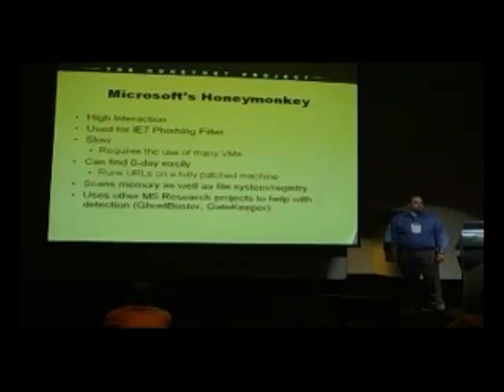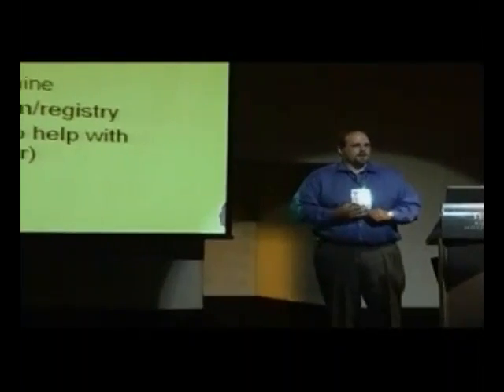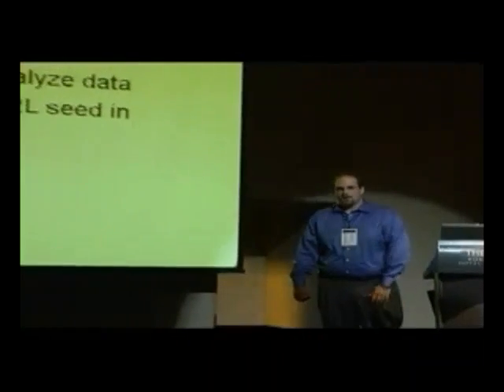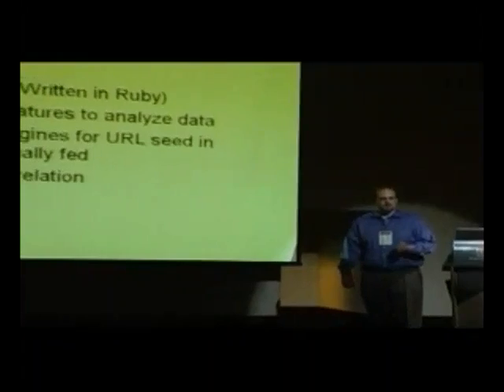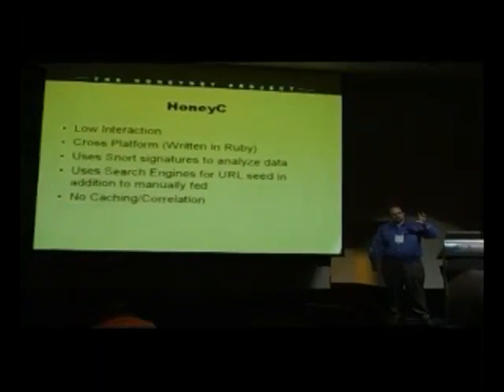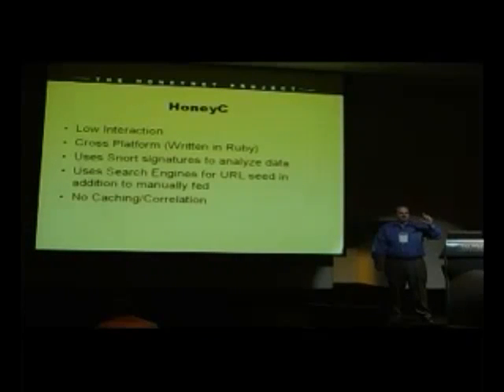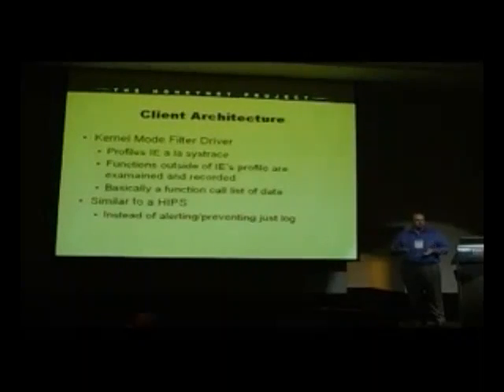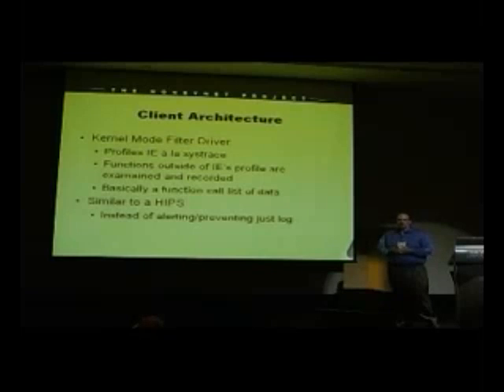HITBSecConf2006 Malaysia _ Michael_001